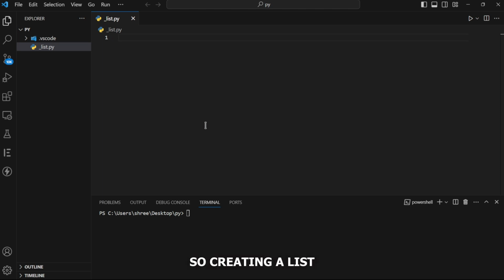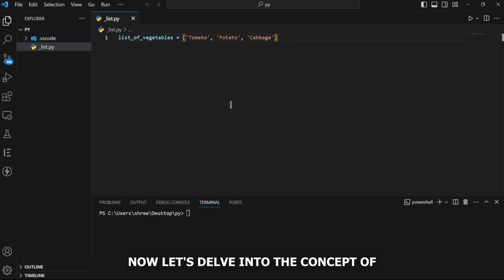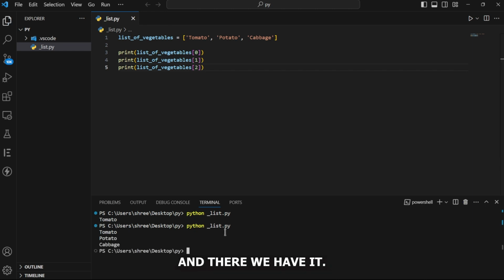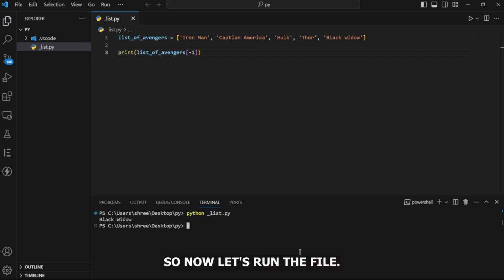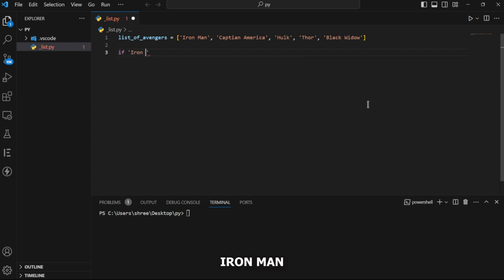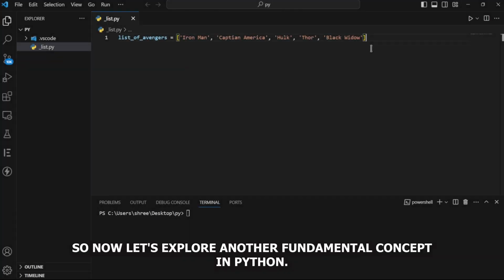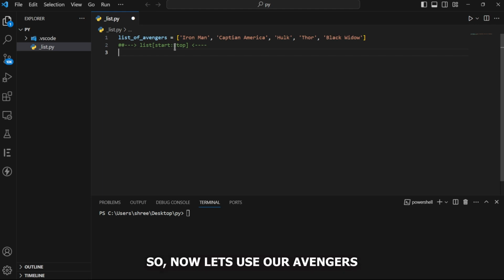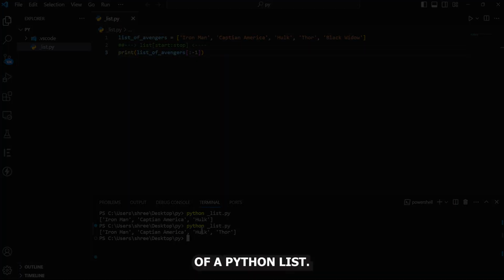Part-5 | List in Python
Learn the fundamentals of working with lists in Python - a versatile data structure for storing collections of items. This video covers creating lists, indexing to access elements, using negative indices, checking if an item exists with if statements, iterating through lists with for loops, and slicing lists. Essential concepts for beginners to start utilizing lists effectively in Python.